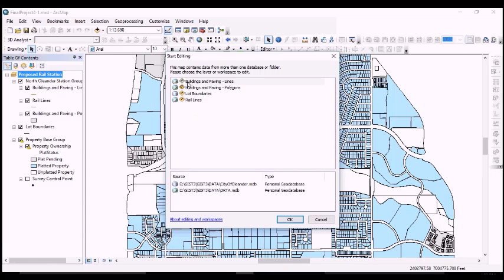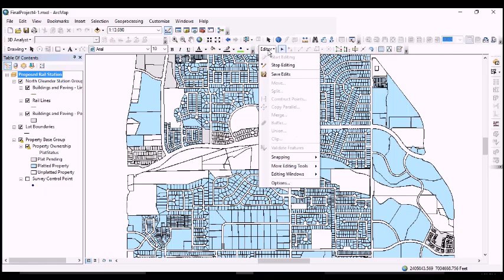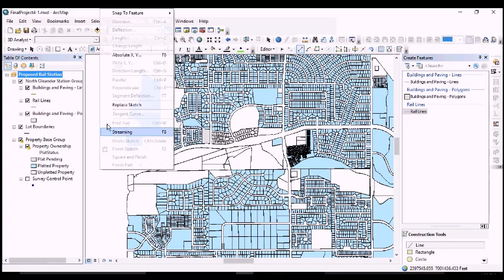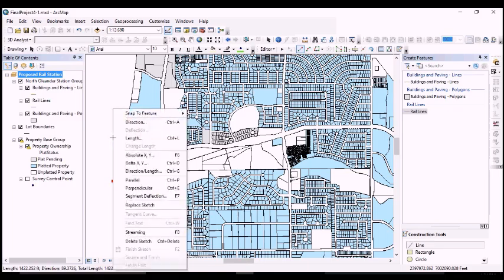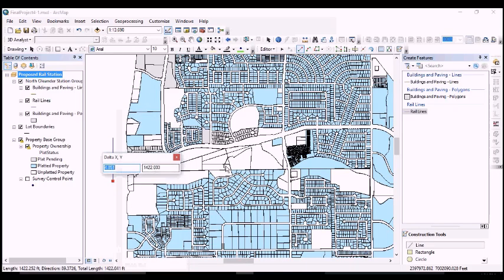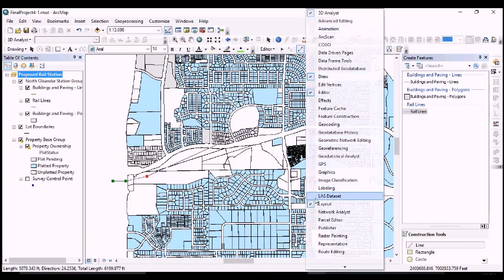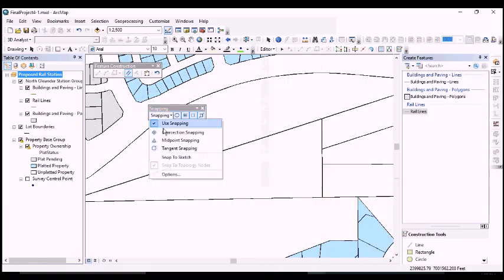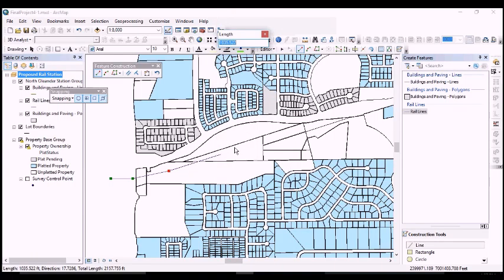Working with Features in ArcMap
This tutorial follows part of Chapter 4, Section 1 of the GIS Tutorial 3: Advanced Workbook by Allen and Coffey.

Sorry the quality isn't quite up to par. I am working on my PC.